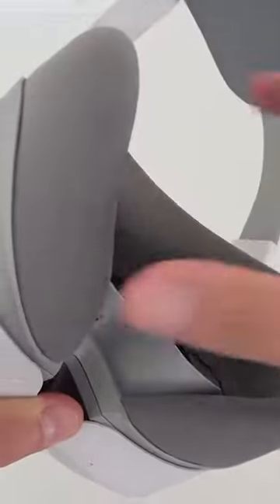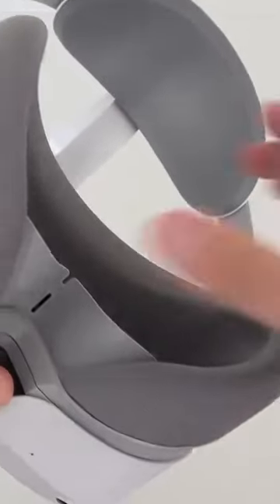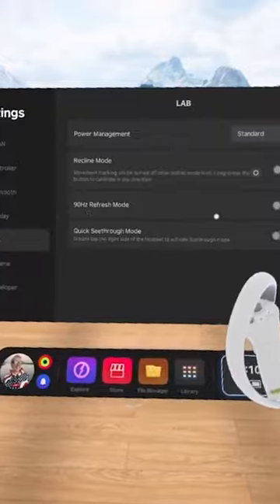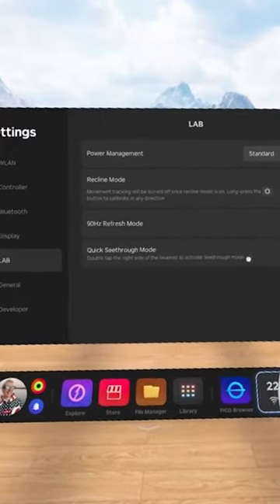Pico Neo 4: The Next Generation of VR Glasses PART 4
You are currently watching Pico Neo 4: The Next Generation of VR Glasses PART 4

Pico 4 is the next generation of VR glasses, perfect for gamers and movie buffs who want to experience virtual reality. It has a sleek, intuitive design that makes it easy to use, and its compact size makes it perfect for on-the-go use. Some of its features include an adjustable headband for a comfortable fit, a built-in touchpad for easy navigation, and an immersive 3D viewing experience.